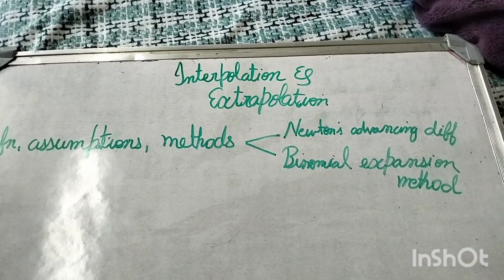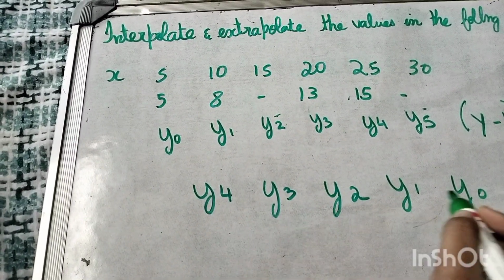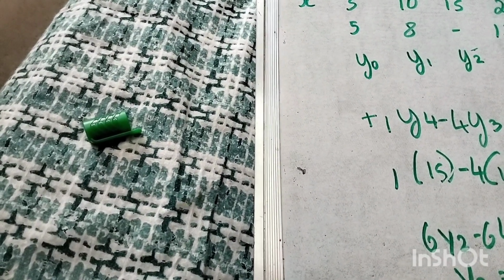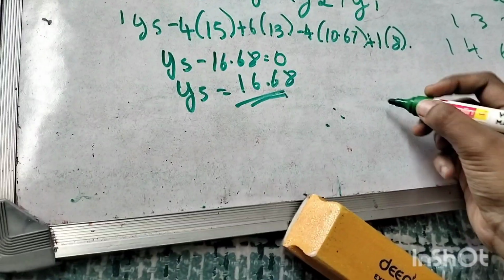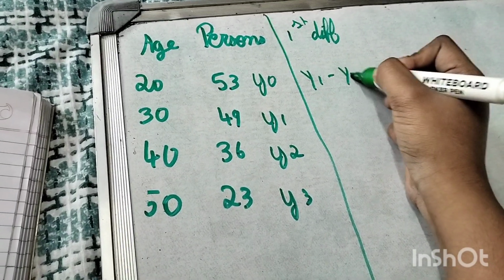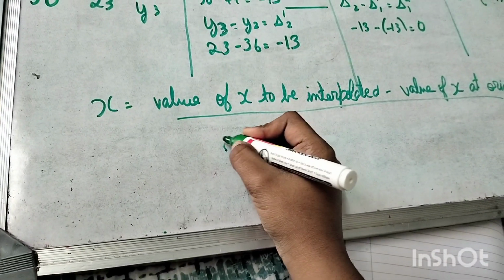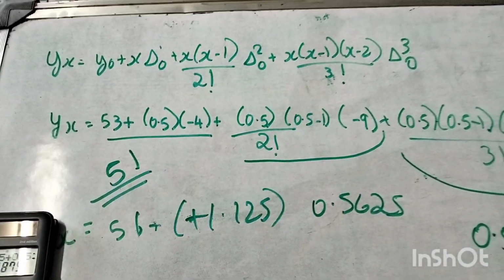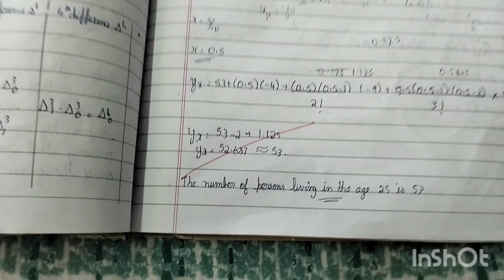2nd PUC Statistics Interpolation and Extrapolation Important concept for March 2024 exams/Misiell